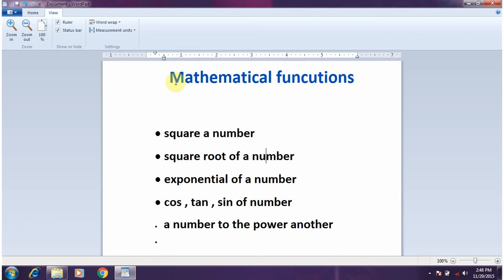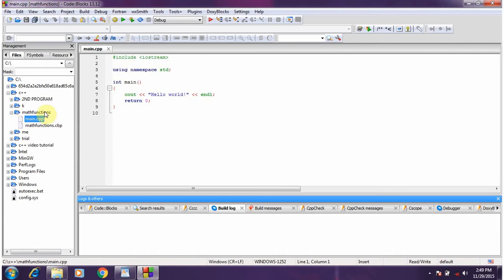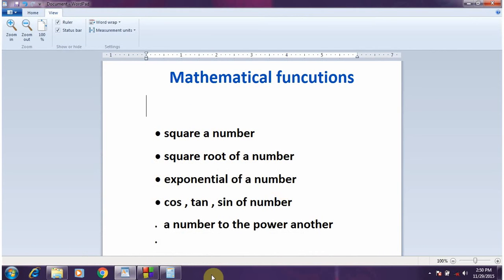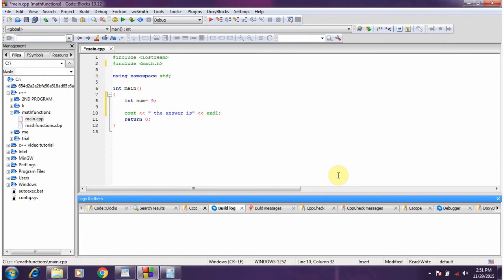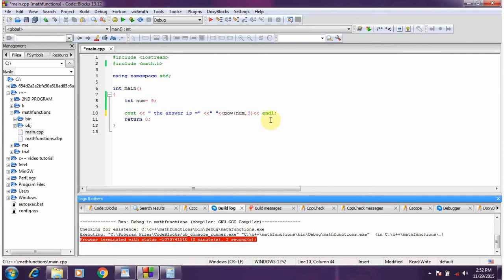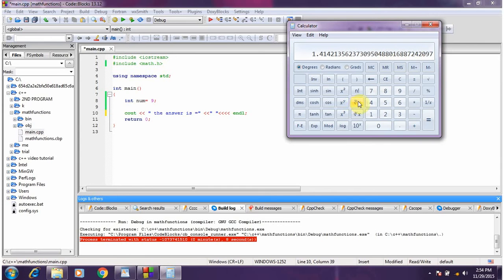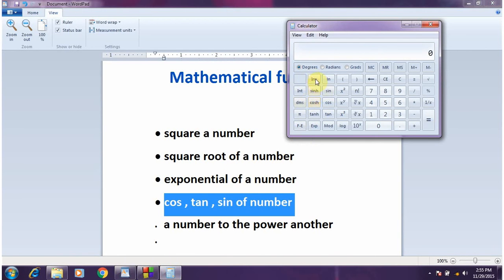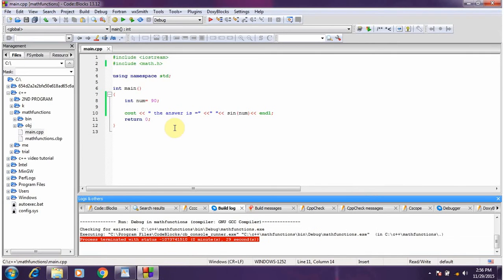Mathematics functions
Kushandisa ma inbuilt mathematical functions anouya necompiler pakunyora code .